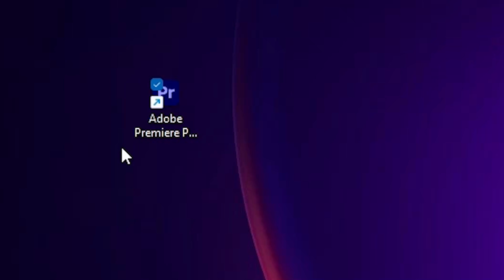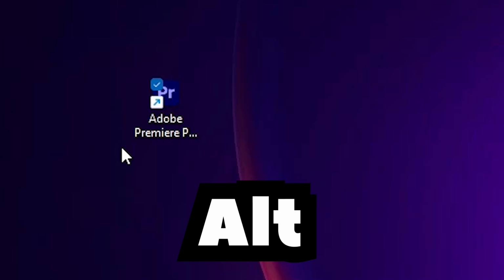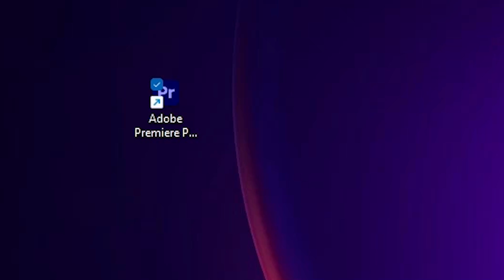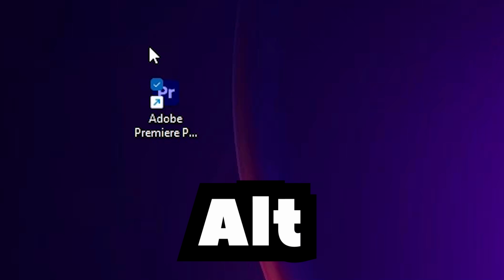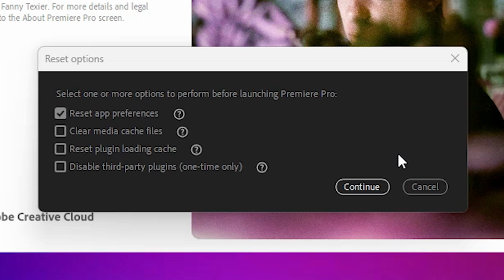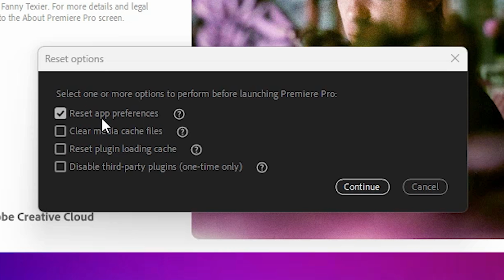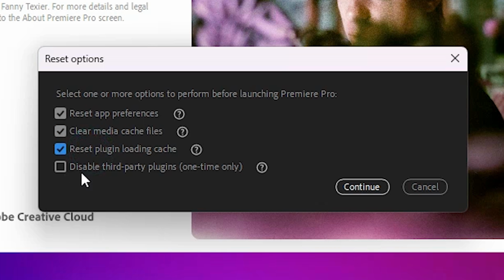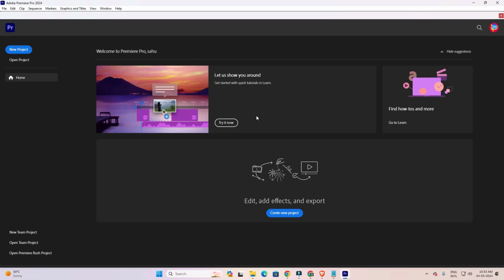How to Reset Preferences, Clear Cache, and disable Plugins in Adobe Premiere Pro 2025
Is Adobe Premiere Pro 2024 running slow or experiencing glitches? In this video, we’ll show you how to reset preferences, clear cache, and disable plugins to improve performance and troubleshoot common issues. Follow our step-by-step guide to get your Premiere Pro back to its best!

In this video, you will learn:
How to reset preferences in Adobe Premiere Pro 2024.
How to clear cache to free up space and improve performance.
How to disable plugins that might be causing issues.

Timestamps:
0:00 - Introduction
0:16 - Resetting preferences, Clearing cache  & Disabling plugins in Adobe Premiere Pro 2024
01:24 - Conclusion